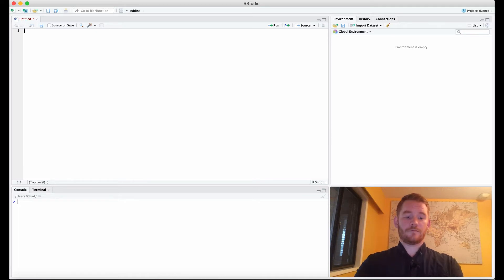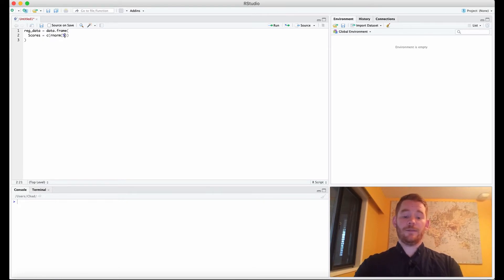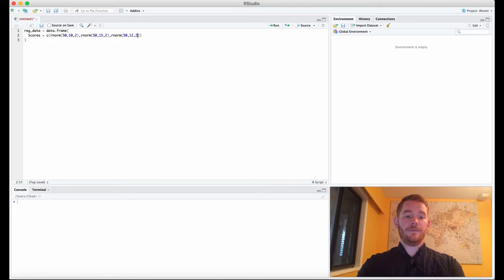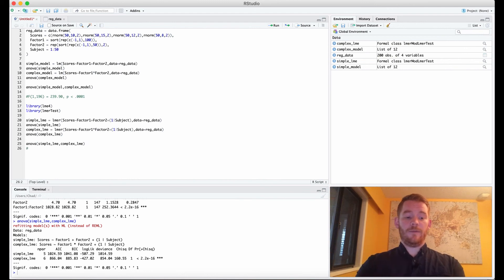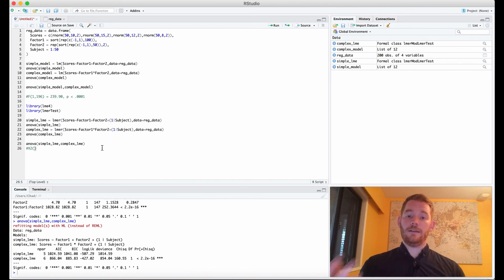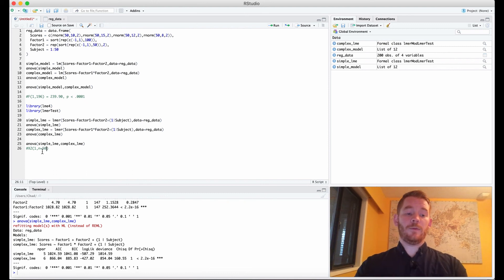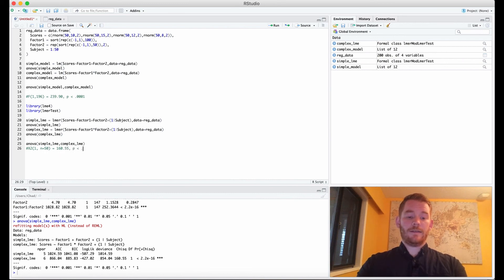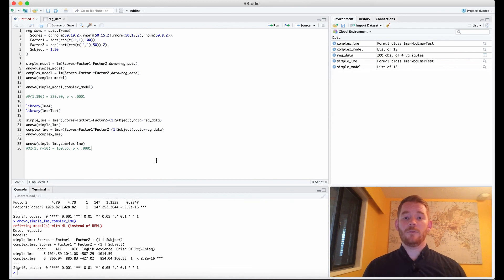Get R Done | R Stats Tutorials: Hierarchical Regression (Multiple Regression & Mixed Effect Models)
Here, we talk about hierarchical regression for multiple regression and linear mixed effect modelling in R.